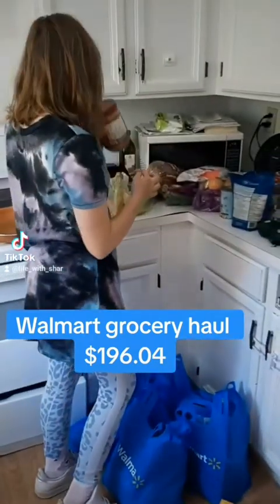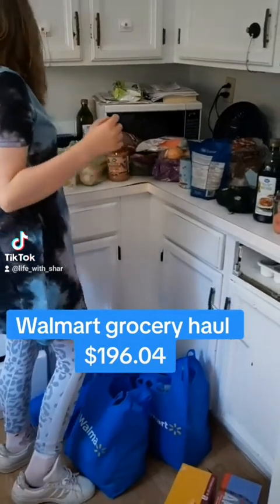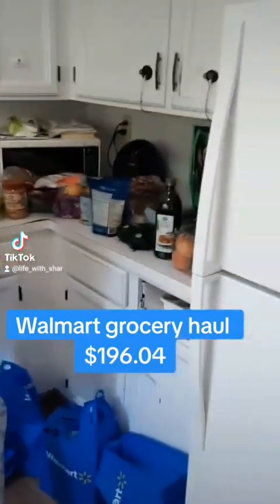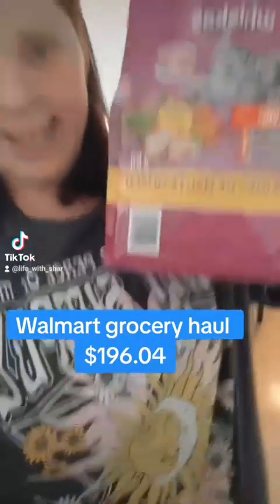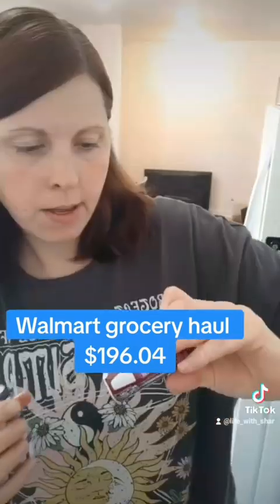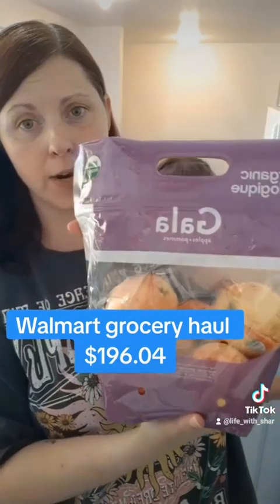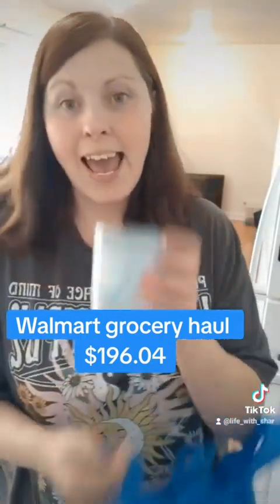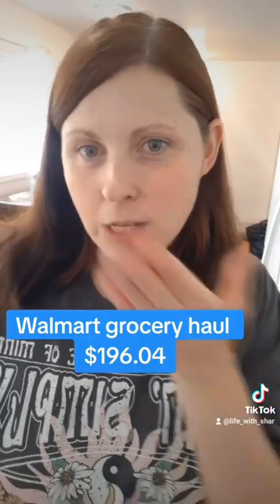Walmart grocery haul thru instacart